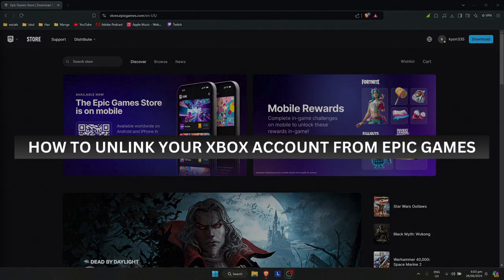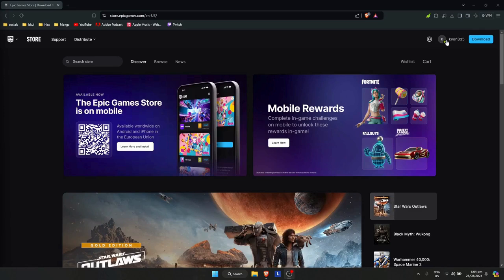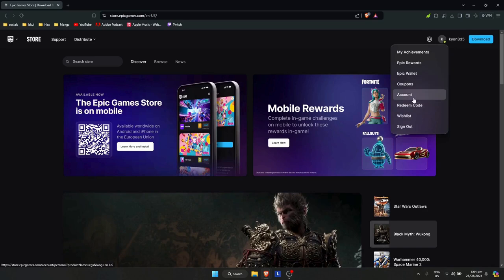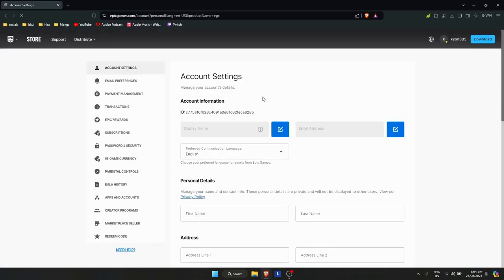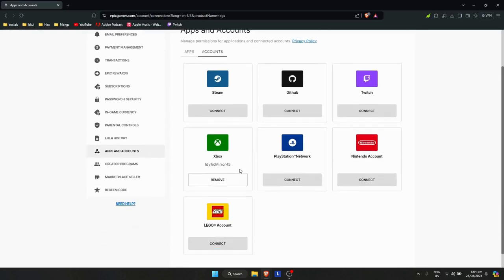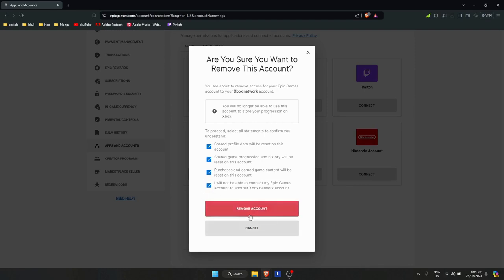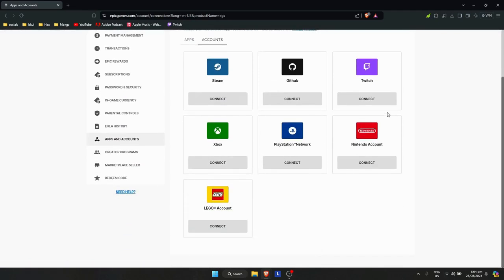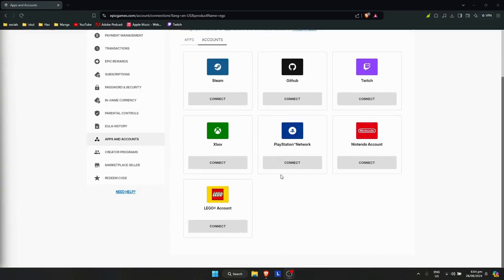How to Unlink an Xbox Account from Epic Games | Epic Games Tutorial (2027)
Need to unlink your Xbox account from your Epic Games account? This tutorial will guide you through the process, perfect for users who want to disconnect their Xbox profile from Epic Games, whether for troubleshooting, switching accounts, or managing connections. I'll walk you through each step to ensure your accounts are unlinked correctly.

In this tutorial, you'll learn:
Why you might want to unlink your Xbox account from Epic Games.
Step-by-step instructions to unlink your Xbox account using the Epic Games website.
Tips for ensuring a smooth transition and what to expect after unlinking your account.

Take control of your gaming accounts—follow these steps to unlink your Xbox account from Epic Games and manage your connections with ease!

Chapters:
00:00:00 - Introduction
00:00:10 - Log in to Profile
00:00:28 - Remove Xbox from Connection
00:00:39 - Remove Xbox Account
00:00:50 - Unlink Xbox from Epic Games